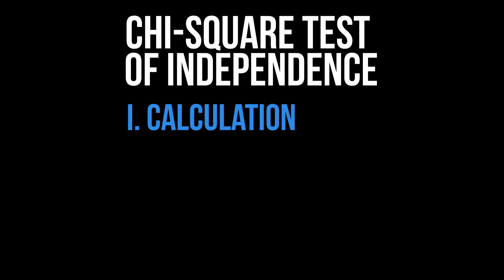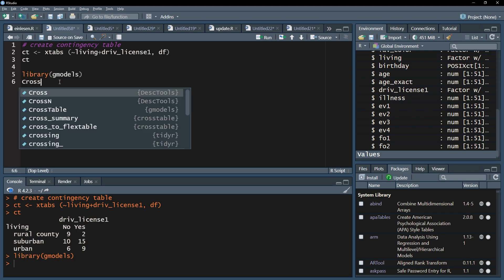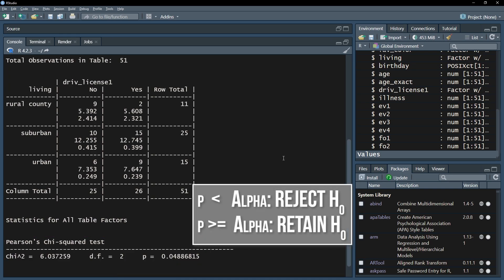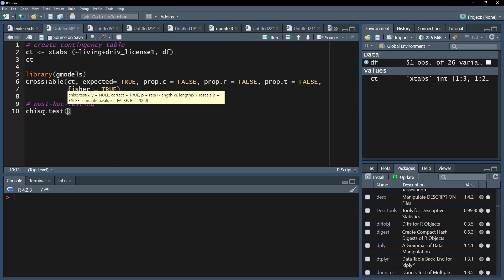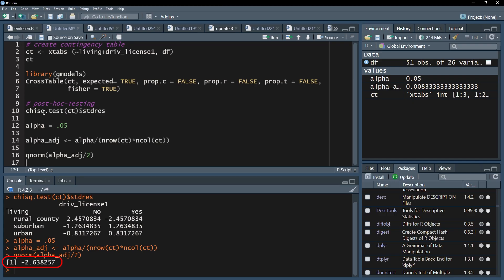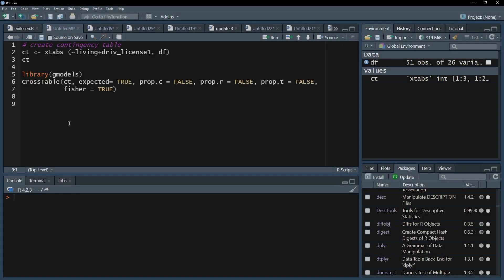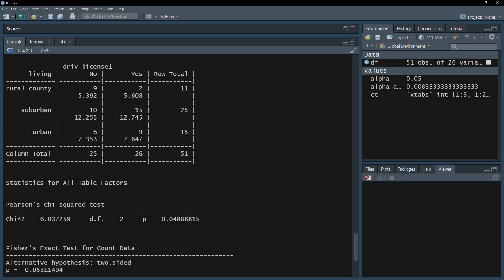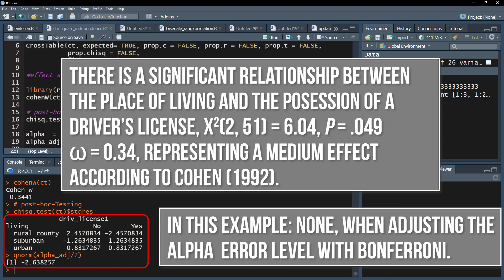Chi-Square test of Independce in R - ALL IN ONE (Calculation, Interpretation, Reporting)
This video will help you in conducting a Chi-Square test of independence in R, including the calculation of post-hoc-tests, the effect size as well as interpreting and reporting its results.

Please don't forget that an a priori sample size calculation is usually required.

The video consists of the following five parts:
1) Calculation of the Chi-Square test of independence in R using the CrossTable()-function. A cross table is also interpreted. The Chi-Square test will be substituted by the Fisher test when expected cell frequencies of the cross table are smaller than 5. The Fisher test calculates an exact p-value.

2) Conducting post-hoc-tests to see which cell of the contingency table shows deviations of expected and observed frequencies.

3) Interpretation of the results, especially the post-hoc-tests.

4) Calculation of the effect size for the Chi-Square test of Independence, Cohen's w.

5) Reporting of the results. Be aware that research field-specific standards may apply. The reporting shown is usually sufficient.

General information on the Chi-Square-test of Independence
The Chi-Square test of independence is used for testing two categorical or ordinal variable (with a limited number of characteristics) for independence.

Within it, a contingency table is used to see the observed frequencies, meaning the actual combinations of characteristics of the two variables. The expected counts are calculated under the assumption of independence of the two variables. Finally, the difference between expected and observed counts is calculated.

📚 Sources:
Lantz, B. (2013). The large sample size fallacy. Scandinavian journal of caring sciences, 27(2), 487-492.

⏰ Timestamps:
0:00 Introduction
0:14 Example
0:25 Creating contingency table
0:50 Adding expected counts
1:54 Interpreting Chi-Square Independence test
2:25 Interpreting the Fisher's exact test
2:46 Calculate post-hoc-tests
4:09 Interpreting post-hoc-tests
5:12 Calculating the effect size Cohen's w
6:14 Reporting the results

If you have any questions or suggestions regarding the Chi-Square test of Independce, please use the comment function. Thumbs up or down to decide if you found the video helpful.

Support channel? 🙌🏼